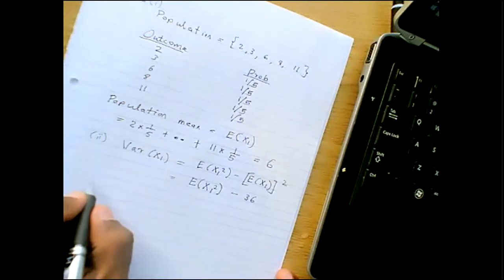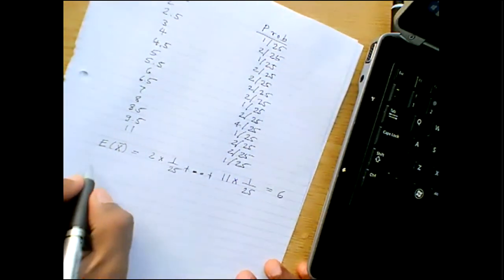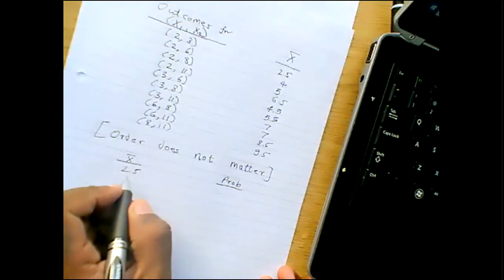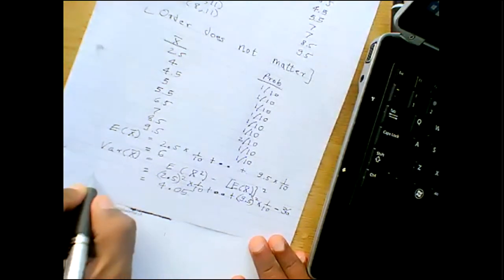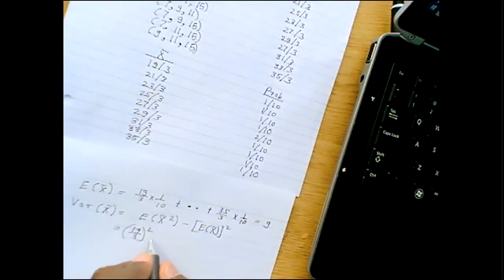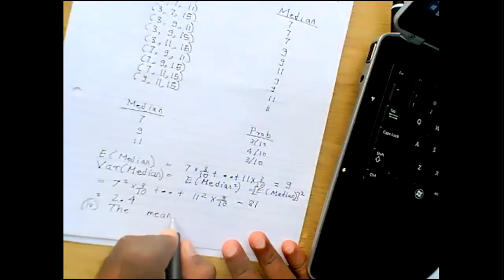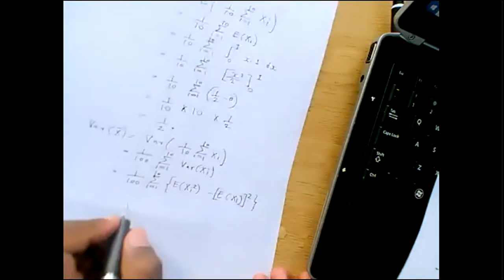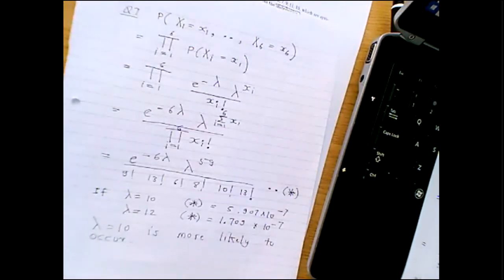Tutorial Session 16-17pm on Monday 15 February 2021